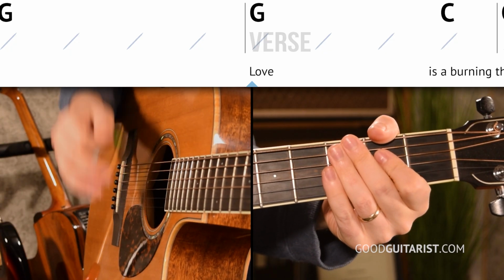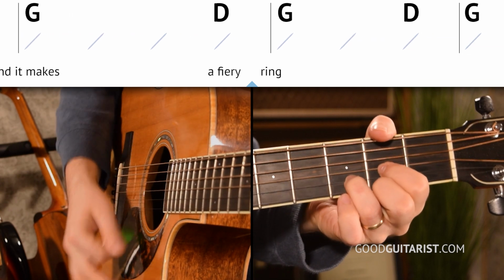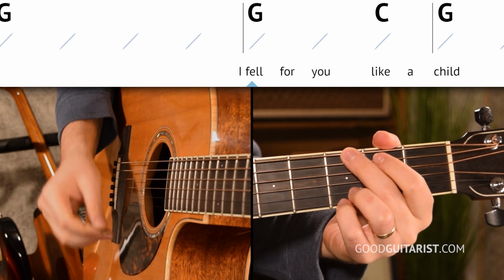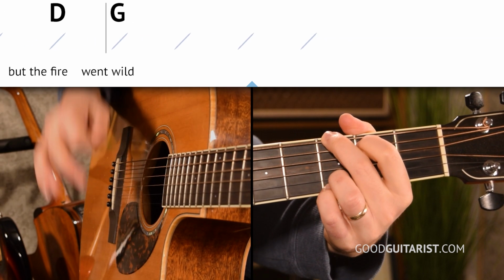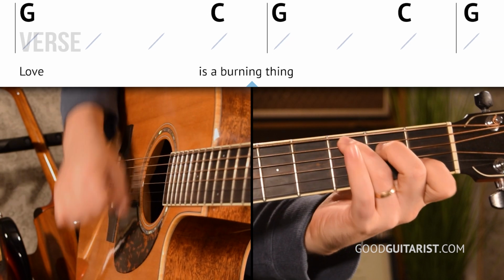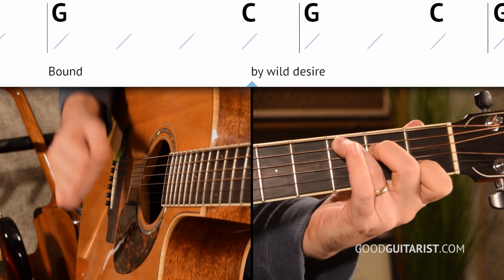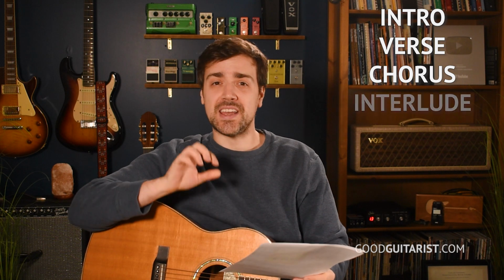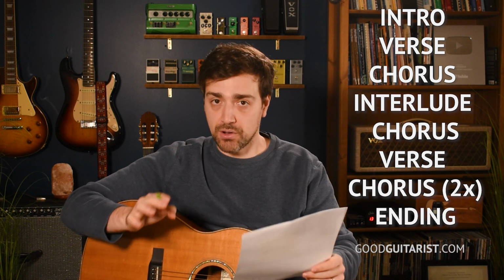"Ring of Fire" Johnny Cash Easy Guitar Lesson w/ TABs + Rhythm Tips & Tricks | 3 Chord Song + Melody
Learn how to play "Ring of Fire" Guitar Lesson + Tutorial, by Johnny Cash. This easy acoustic version will teach you the chords, strumming pattern and the mariachi horns melody. It uses 3 easy chords (G C D) and a basic country strumming pattern, but the rhythm and counting is a little tricky. This is the simplest way to learn it, and even a total beginner will get the help they need, through unique visuals and counting tricks. Enjoy!

"Ring of Fire" CHORDS: G, C, D

"Ring of Fire" TABLE OF CONTENTS

0:00 - INTRO
2:09 - CHORD SHAPES
2:53 - THE CHORUS
3:51 - STRUMMING PATTERN
6:41 - THE INTRO
7:41 - INTRO MELODY
9:55 - THE VERSE
11:57 - 2ND VERSE
13:04 - PLAY-ALONG
14:58 - SONG FORM
16:06 - TIPS + RESOURCES

The lesson begins with the chord shapes: G, C, D. We'll be switching pretty quickly from G to C, and then from G to D, so I recommend taking time with those particular switches.

The first section that I want to play is the chorus because this one is the simplest. We play the chords with downstrokes only, and then we take a look at our strumming pattern, which is pretty straightforward. We break it down and then we put it together with the chord progression from the chorus.

Next, we learn the intro, which uses the same chords but the timing is a little complicated but with the power of "counting it out" we overcome these odd time signatures! We do the same thing, playing the chords and then adding the strumming pattern, then we take a look at the intro melody, which is really simple.. it's just a few notes!

Following that, we learn the verse which, once again, has some odd time signature stuff. We focus on the rhythm/counting, then practice the first verse. The second verse which is a little bit different, so we work on that too, before playing through everything that we learned so far.

Finally we discuss how to play through the entire song from start to finish, the order of all the parts as well as going over some tips for practicing and some resources that might help you.